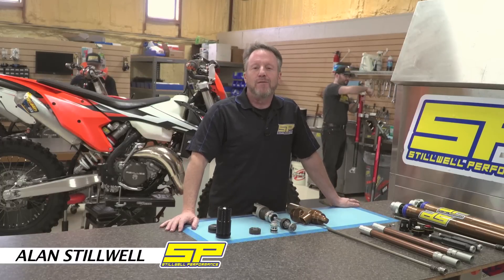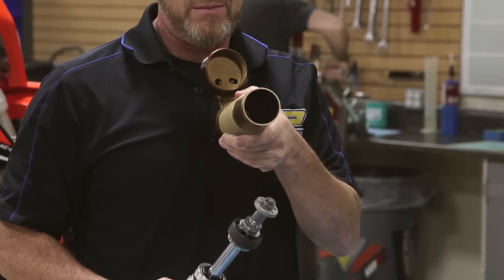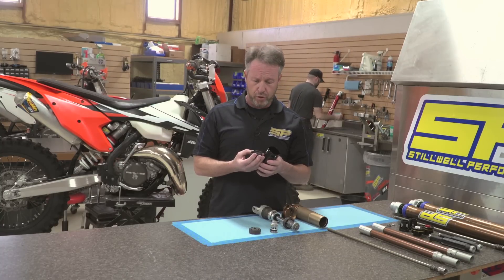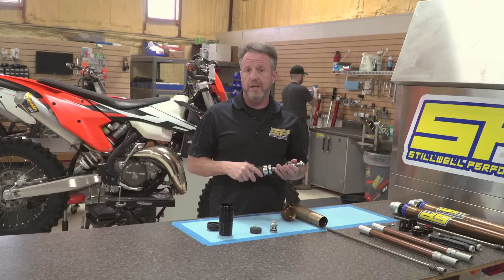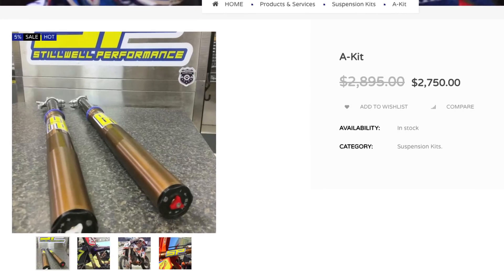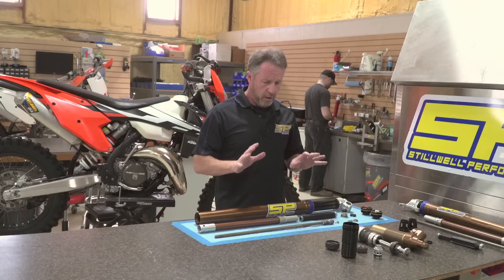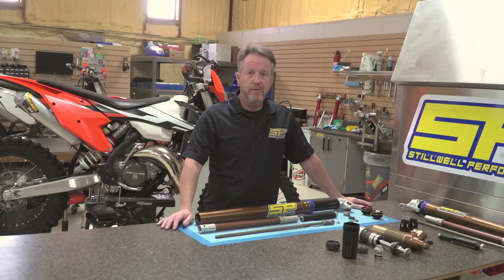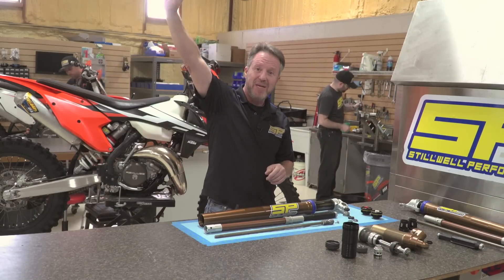2017 EXPLOR Forks & PDS Shock Revalve Fix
An in depth review and revalve information on the 2017 XPLOR Fork and PDS shock found on the new KTM XC-W,EXC lines and the TE/FE line from Husqvarna.  Revalving options and performance part upgrades.  What you need, and DON'T need!